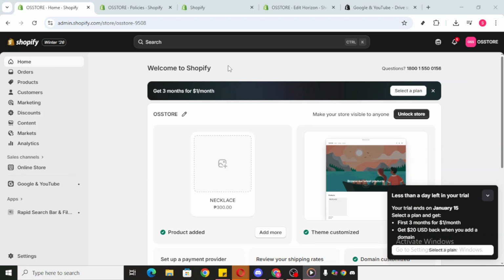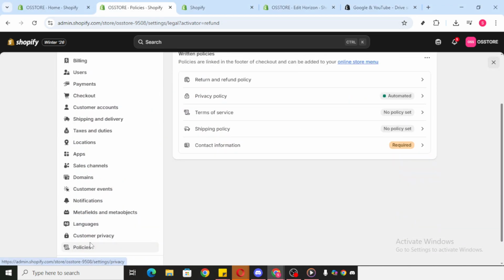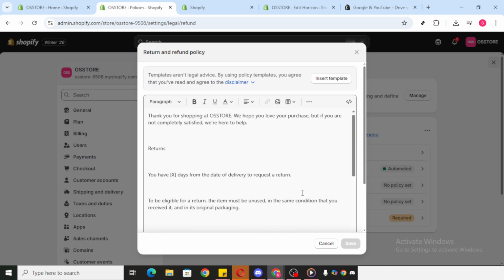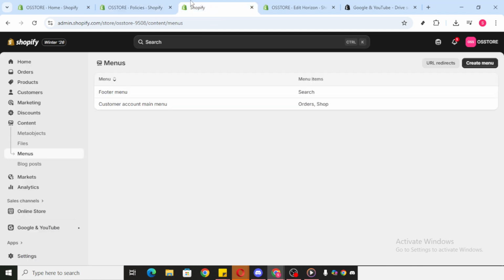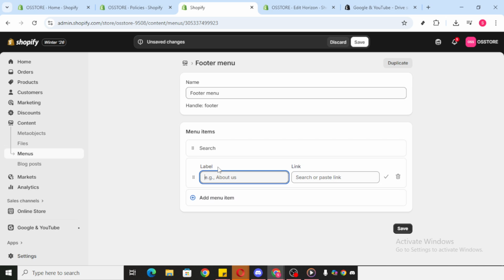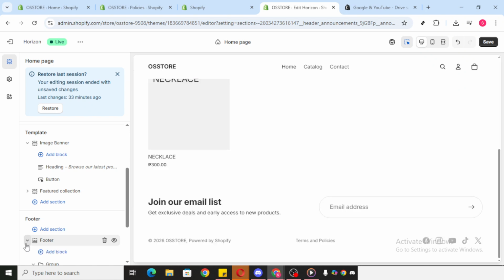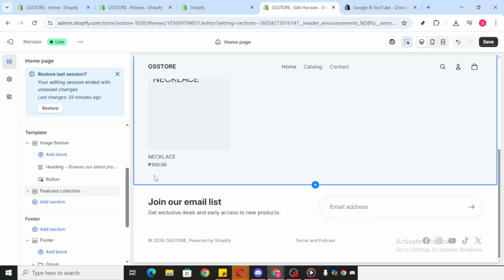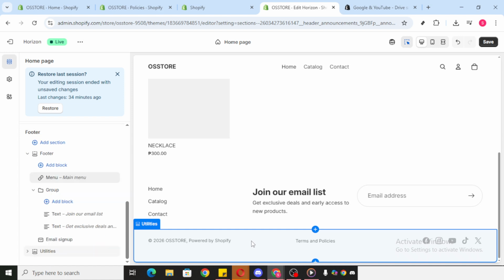How to Add Store Policies to Your Shopify Store (full guide 2026)